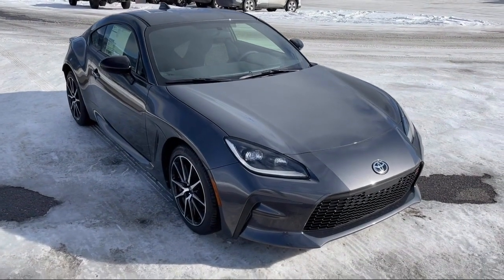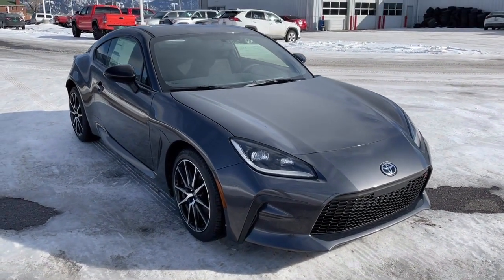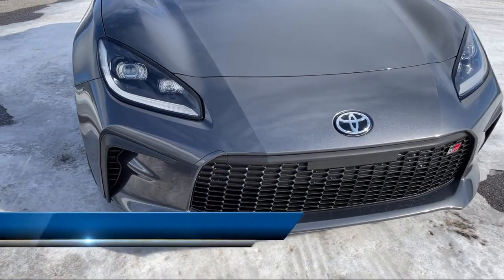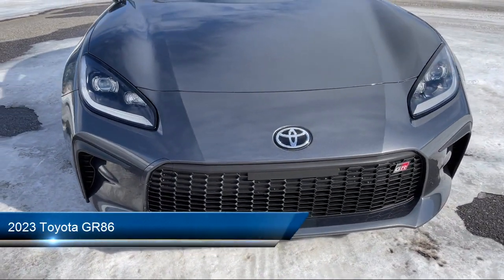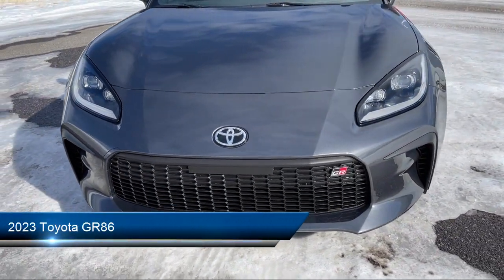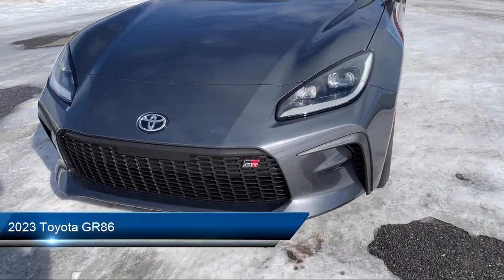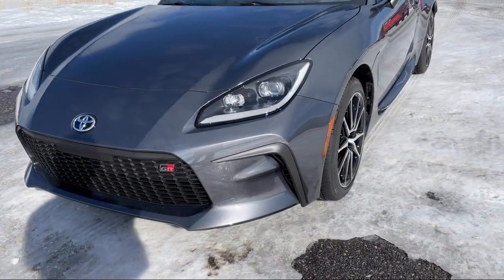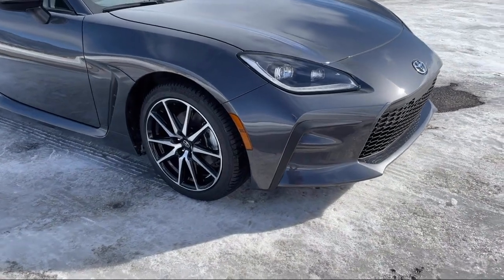2023 Toyota GR86 Butte Anaconda Helena Bozeman Dillon Missoula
2023 Toyota GR86 Stock Number: H104 Vin:JF1ZNBB13P9756296 Previous Rental.

Butte Toyota New is proudly serving our friends and neighbors in Butte, Anaconda, Helena, Bozeman, Dillon, and Missoula. or give us a call at for more information about this or any of our other vehicles.
Butte Toyota New